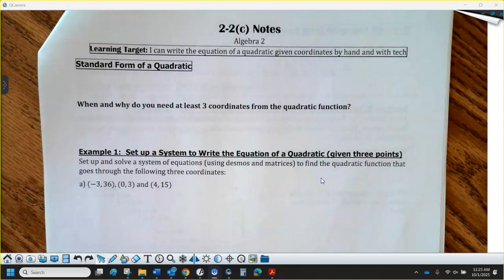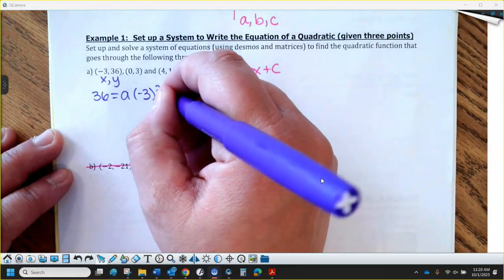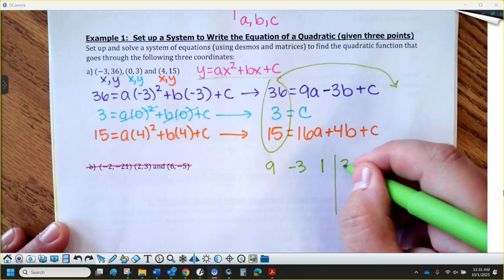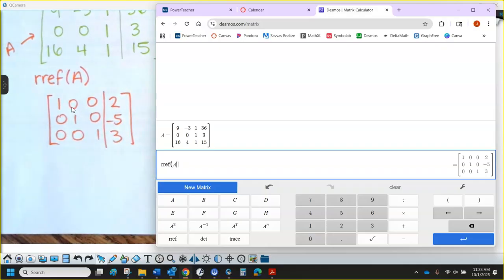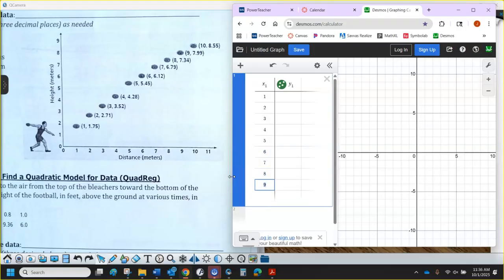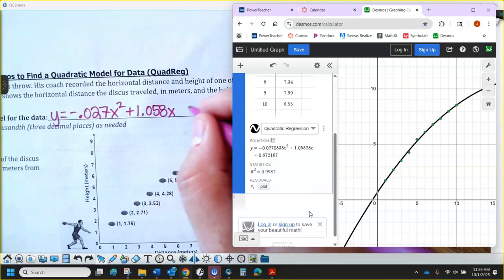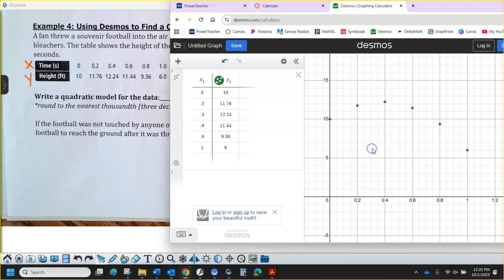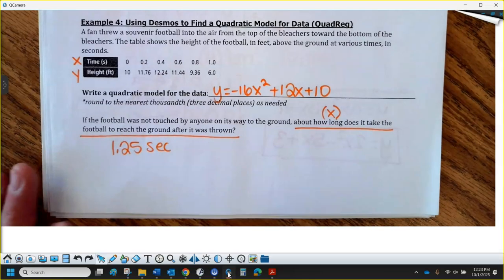2-2c Notes (quadratic regression with desmos)